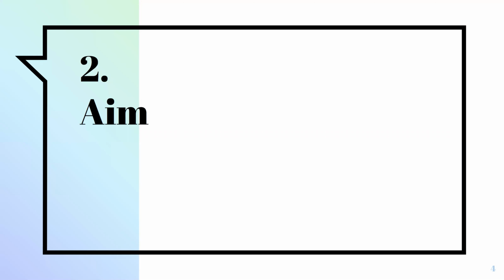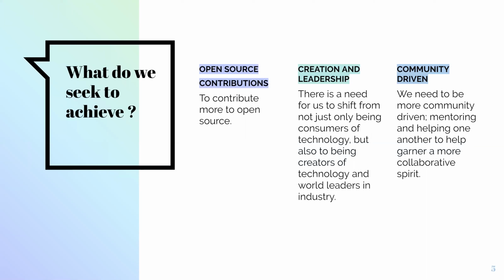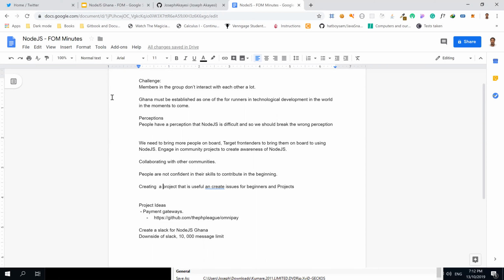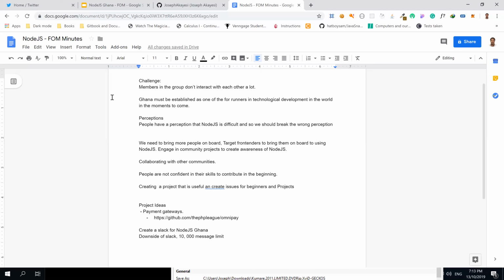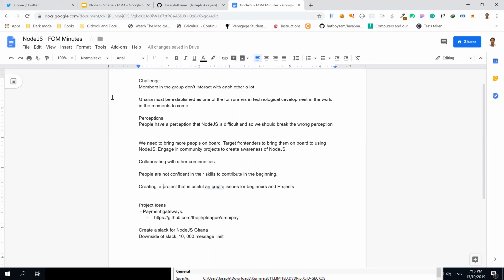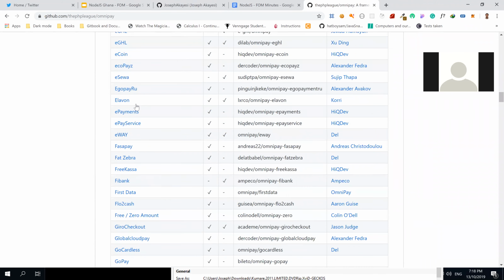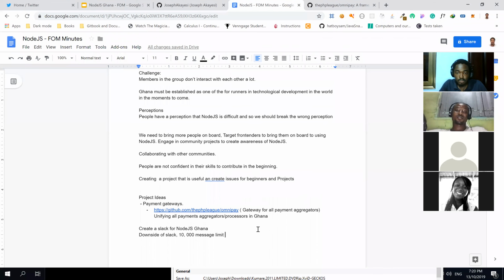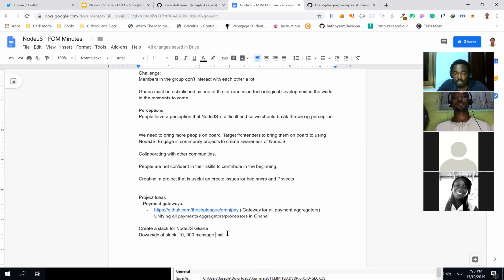NodeJS Ghana - First Online Meetup Session #2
This is a screen recording of the NodeJS Ghana first online meetup which was held on October 13, 2019